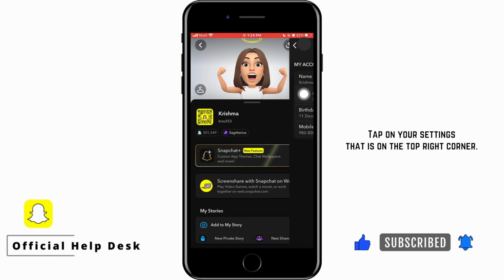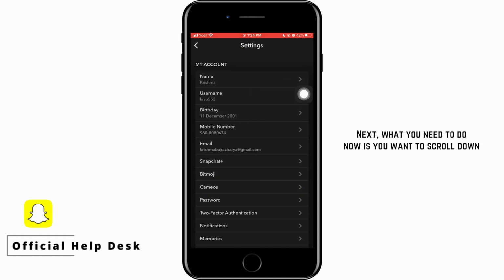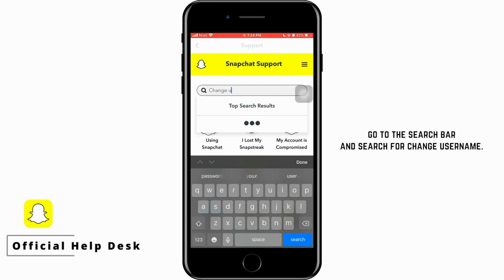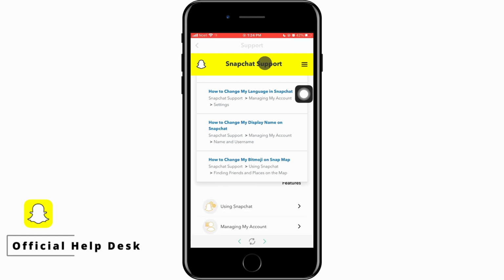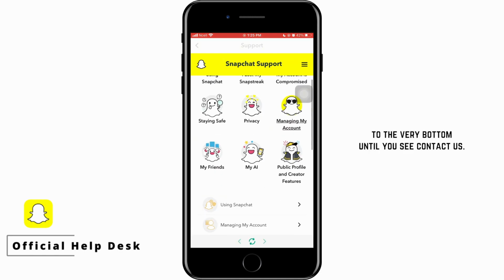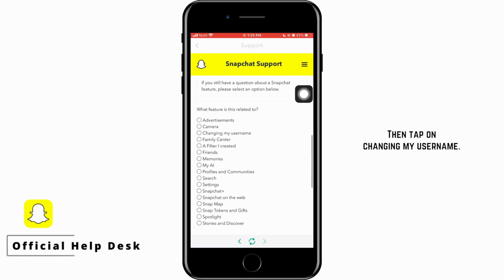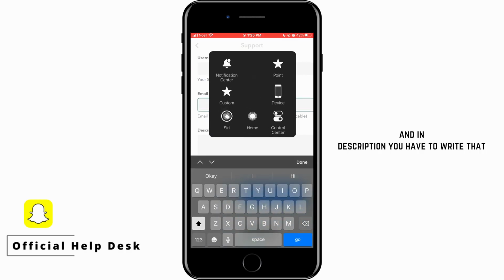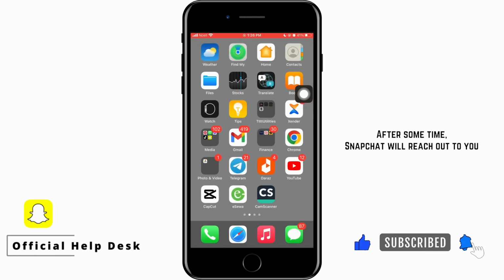(2024) How to CHANGE Username on Snapchat | Before 1 year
To change your username on Snapchat before 1 year in 2024, follow these steps:

Key Steps to CHANGE Username on Snapchat Before 1 Year in 2024:

👻 Changing your Snapchat username can be done under certain conditions. Here's how:

Timestamps:
0:00 - Introduction
0:05 - How to CHANGE Username on Snapchat Before 1 Year
0:10 - Step-by-Step Guide

Please note that Snapchat has specific policies and limitations regarding username changes. Make sure to check if your account is eligible for a username change before attempting to do so.